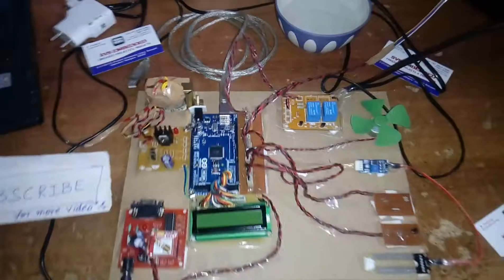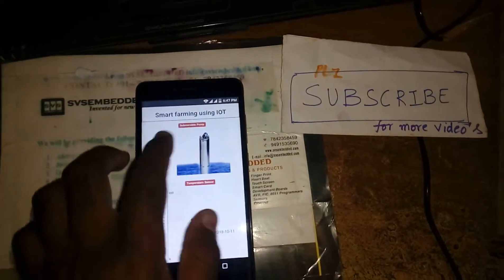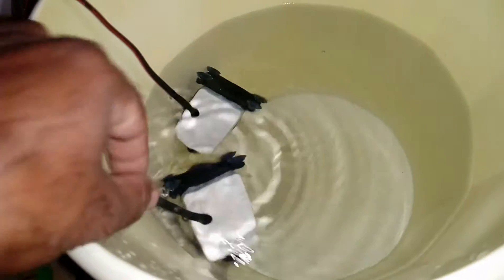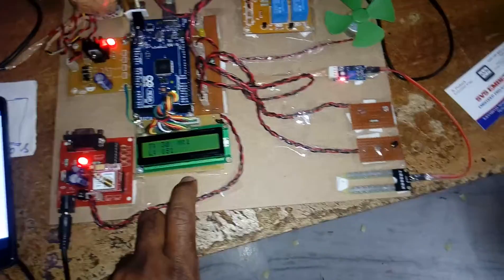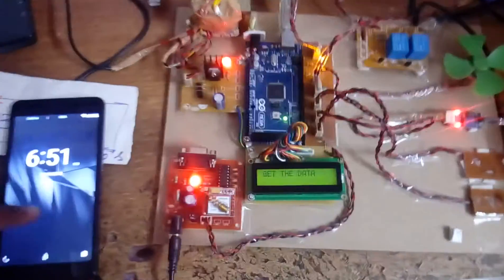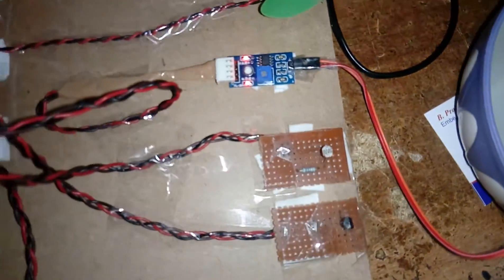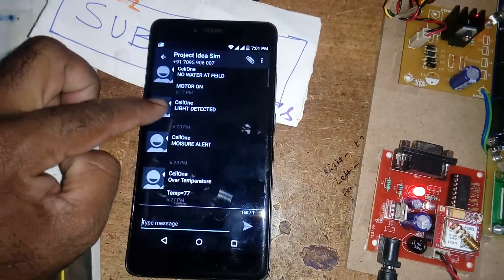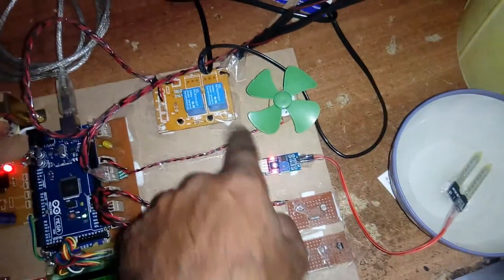IOT Based Smart Farming in Smart Agriculture Monitoring System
1. Project Abstract / Synopsis
2. Project Related Datasheets of Each Component
3. Project Sample Report / Documentation
4. Project Kit Circuit / Schematic Diagram
5. Project Kit Working Software Code
6. Project Related Software Compilers
7. Project Related Sample PPT’s
8. Project Kit Photos
9. Project Kit Working Video links

Iot Based Smart Farming in Smart Agriculture Monitoring System | IOT Based Monitoring System in Smart Agriculture - IEEE Conference | IoT Applications in Agriculture | IoT For All | Smart farming: IoT based smart sensors agriculture stick for live | Crop monitoring and smart farming using IoT – GeeksforGeeks |Smart Farming – Internet of Things Solutions,

7. IOT Based Smart Farming System (Computer/Electronics Project,

8. IoT in Agriculture: Five Technology Uses for Smart Farming and,

9. Smart Agriculture Using IOT,

10. Smart Farming | 2018 Guide to IoT Agriculture Applications,

11. AWS Internet of Things,

12. Smart farming | Wireless Monitoring Solution‎,

13. IoT Solutions for Agriculture | AggreGate Platform,

14. iot based smart agriculture monitoring system,

15. iot based smart agriculture pdf,

16. iot based smart agriculture ieee paper,

17. smart agriculture using iot pdf,

18. iot in agriculture pdf,

19. smart farming iot pdf,

20. iot in agriculture india,

21. iot in agriculture ppt,

22. IOT BASED SMART AGRICULTURE – SlideShare,

23. IoT based Smart Agriculture,

24. IoT in Agriculture: 5 Technology Use Cases for Smart Farming (and 4,

25. Smart Agriculture System with IoT,

26. An In-Depth Look At IoT In Agriculture & Smart Farming Solutions,

27. IoT Based Smart Farming Stick Using Arduino and Cloud Computing,

28. Solutions for Smart Farming - Agriculture IoT Solutions and Internet of,

29. IOT Based Monitoring System in Smart Agriculture,

30. Smart Farming: IoT in agriculture - IoT India Magazine,

31. IoT India Congress 2018 | 9th & 10th October , Bangalore‎,

32. Create your own IoT Solution | ICP DAS help you achieve‎,

33. IOT Based Smart Farming,

34. Smart agriculture monitoring system using IoT | Lashitha Vishnu Priya,

35. IoT Based Agriculture Monitoring and Smart Irrigation System,

36. Iot Based Smart Agriculture Monitoring System,

37. Internet of Things Platform for Smart Farming: Experiences,

38. Smart farming and smart agriculture solutions,

39. IoT in Smart Agriculture,

40. IoT TECHNICIAN (SMART AGRICULTURE) - Directorate General of,

41. IoT Steps Up Smart Farming and Precision Agriculture,

42. Smart Farming Solutions - How IoT transforms Agriculture Sector,

43. Agriculture Automation using Internet of Things,

44. iot based smart security and monitoring devices for agriculture,

45. internet of things based smart agriculture system using predictive,

46. smart agriculture monitoring system based on internet of things (iot),

47. IOT based Precision Agriculture,

48. IoT-based smart farming system to help farmers save water,

49. IoT as a solution for precision farming - IoT Agenda,

50. IoT Solutions for Smart Farming, Farmers, Agriculture, Farmbots App,

51. smart farming using iot - IAEME Journals,

52. iot based smart farming system,

53. IOT Based Monitoring System in Smart Agriculture - Semantic Scholar,

54. Internet of Things based Expert System for Smart Agriculture,

55. Internet of Things Now a Growing Trend in India's Agriculture | Internet,

56. IOT Based Smart Agriculture Monitoring System | Internet Of Things,

57. An IoT Based Smart Agriculture System with Soil Moisture Sensor,

58. Iot based smart agriculture pdf - Gordon Sign,